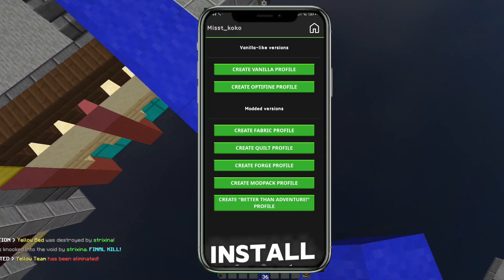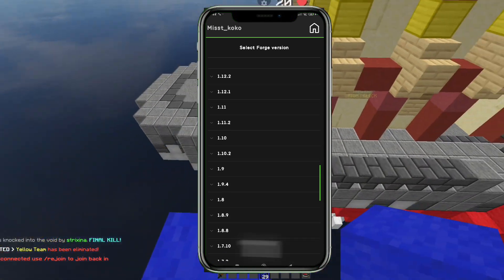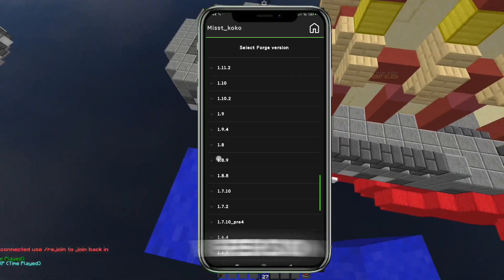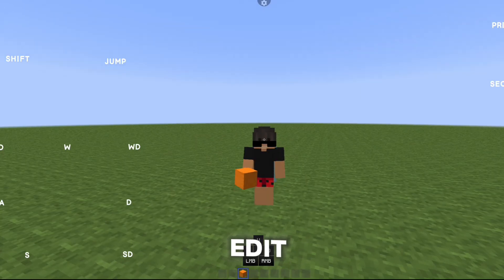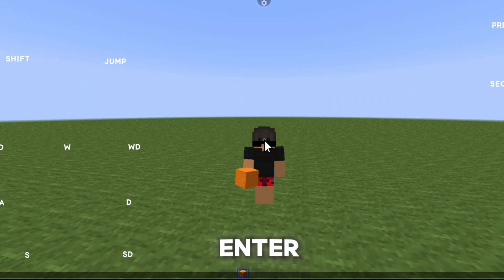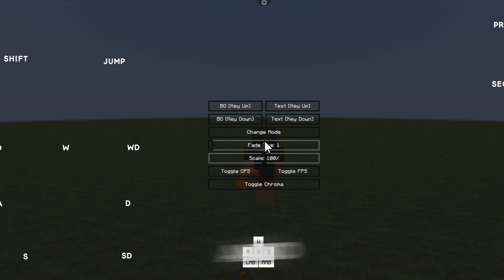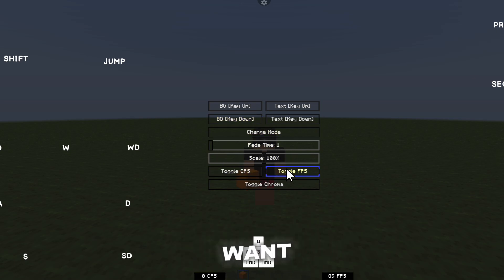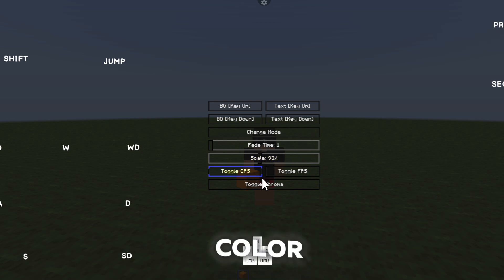Tutorial How to download Keystrokes Mod on Phone | Pojavlauncher!!!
Tutorial How to download Keystrokes mod on Phone in Pojavlauncher!!
INFO↓
Dpi: 500
Ign: Misst_koko
App: Pojavlauncher
Command: /keystrokes
Tutorial mods keystrokes, Tutorial,Tutorial pojavlauncher, How download keystrokes on phone,Keystrokes in Pojavlauncher, Minecraft keystrokes,download keystrokes
how download mods,mods in Pojavlauncher, tutorial mod,
Tutorial mods on phone, pojavlauncher, mobile mods
phone,Keystrokes in Pojavlauncher, Minecraft keystrokes,download keystrokes in Pojavlauncher